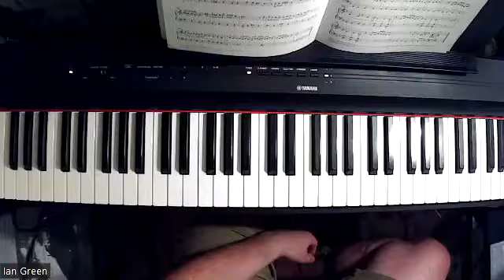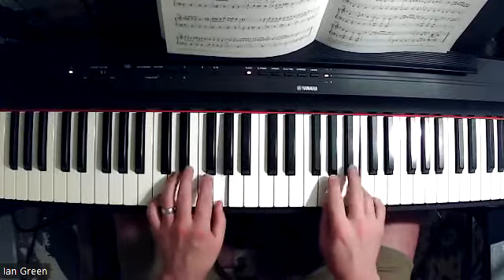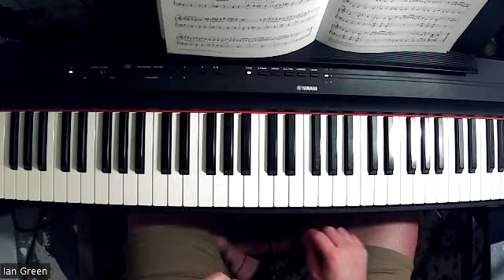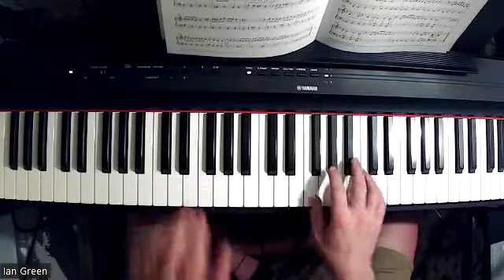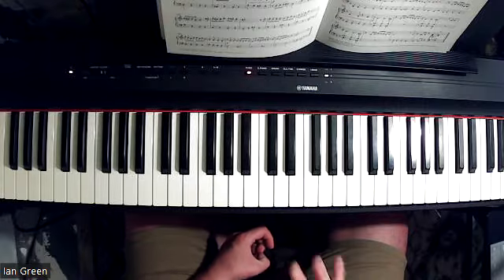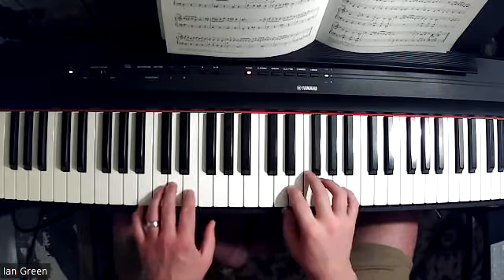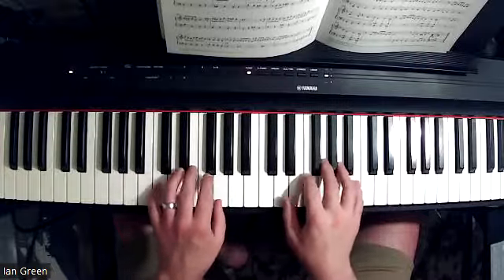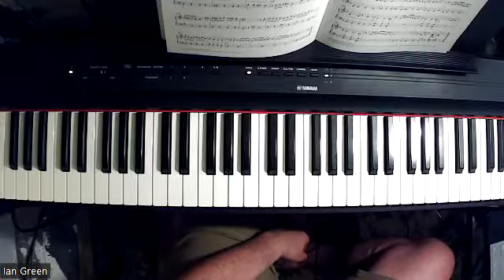Lemon Sherbet Rag by Barbara Arens (RCM Level 3 Tutorial)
Lemon Sherbet Rag, by Barbara Arens, is an interesting, innovative, energetic, and fun piece that can be found in the RCM Level 3 Repertoire Series, 2022 Edition.

This tutorial offers ideas, tips, and tricks on how to learn and play the piece. As well, a performance of the piece is included.